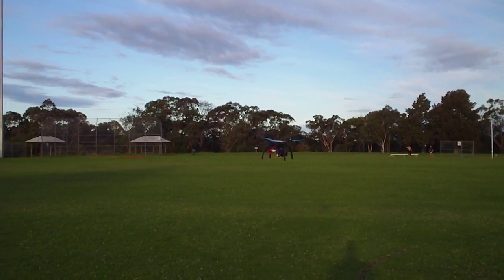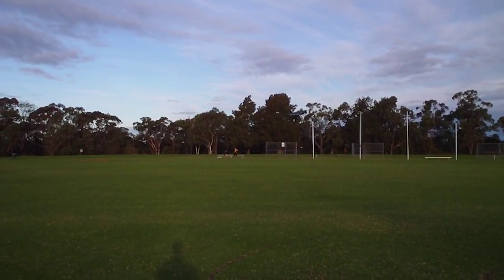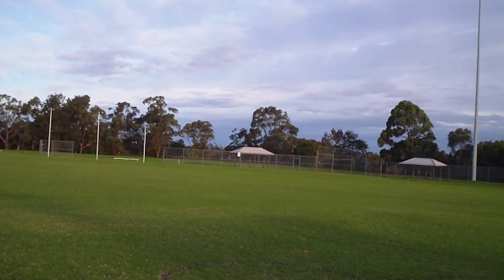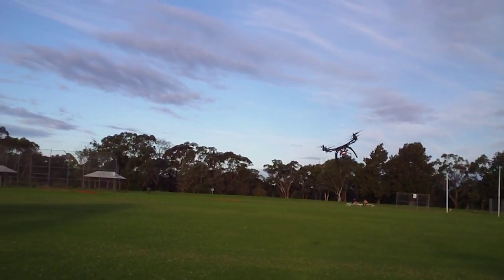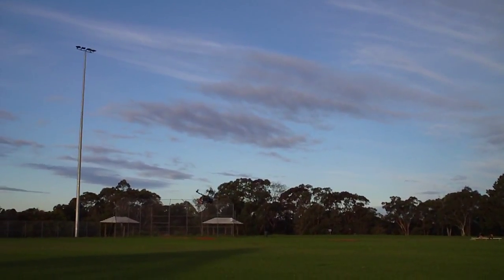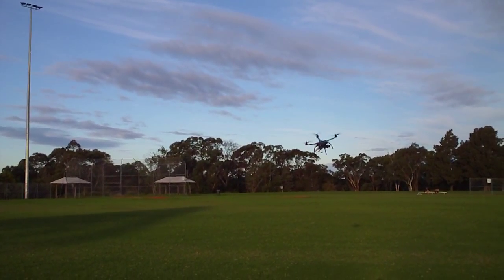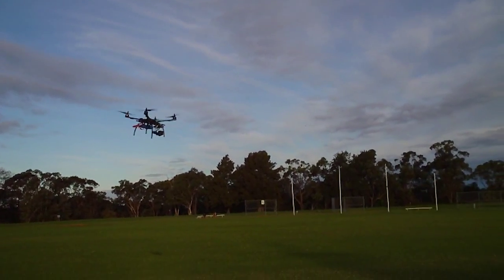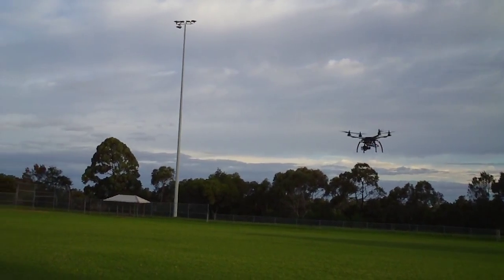HK S500 Quad copter with Tarot 2D Gimbal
This was a rainy afternoon build using left over components from other projects - it is shaping up to be a surprisingly good camera platform - tested in this video with HQ 9 x 4.3 props - 13 minutes flight endurance and very nice video quality.